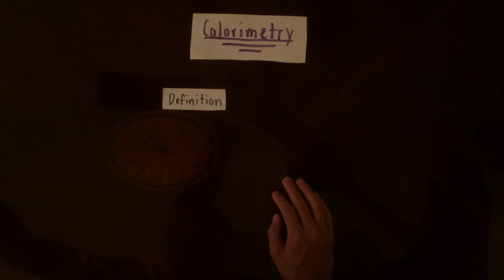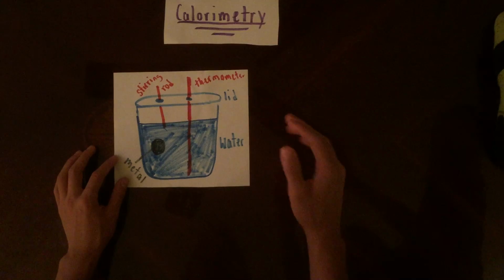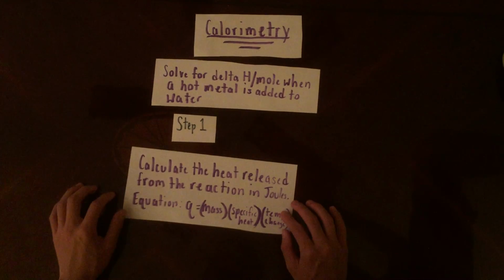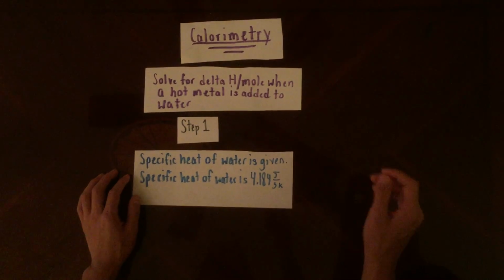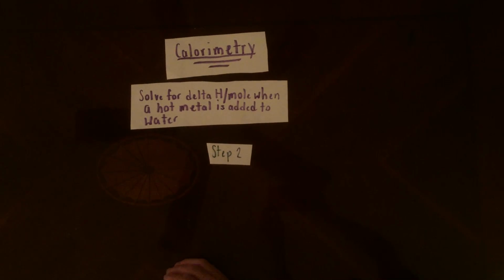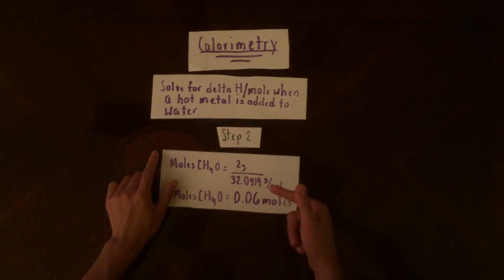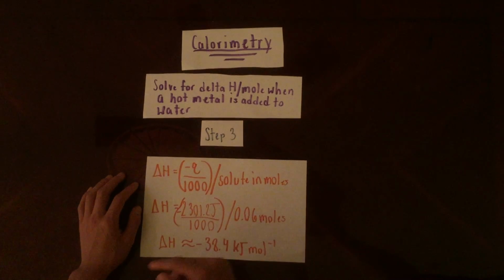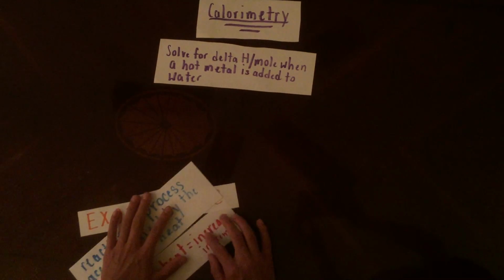Calorimetry: Solve for delta H/mole when a hot metal is added to water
mrs molchany's 5th pd